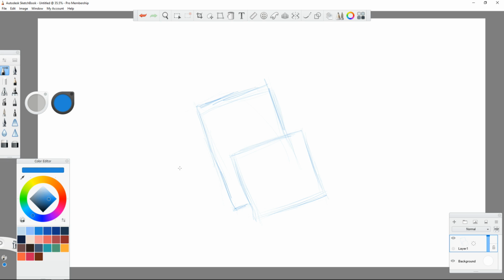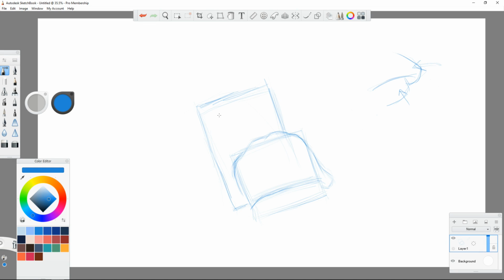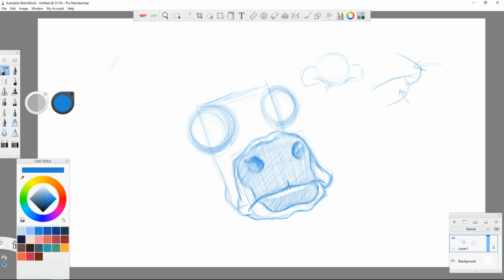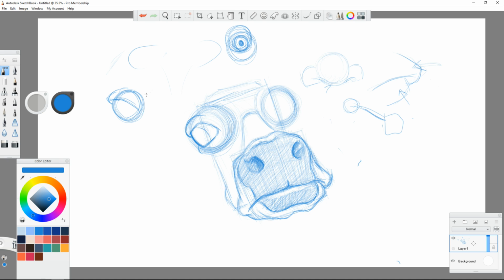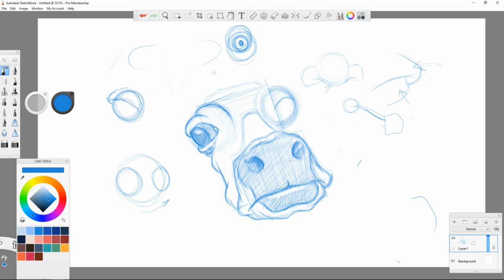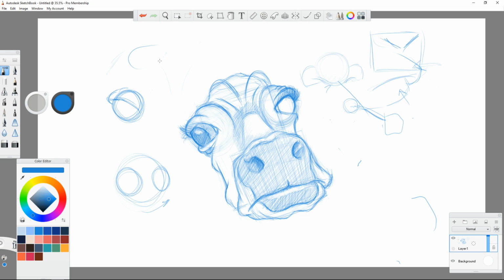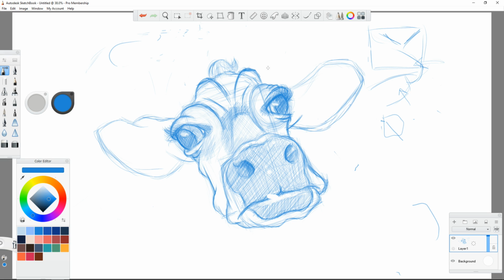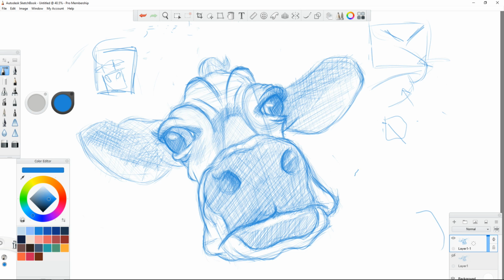How to Draw a Cow | Dynamic Animal Drawing Caricature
Hello internet! I'm here today to show you how to draw a cow and how you can create characters and designs by doing animal caricatures!

I take you from the basic forms into a rough sketch and how you can capture the personality and exaggerate to create an animal caricature.